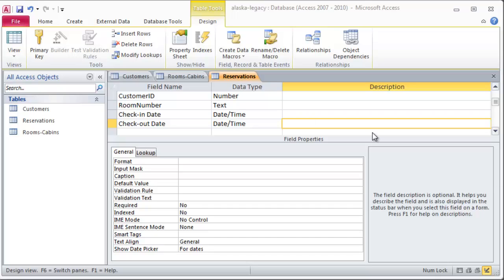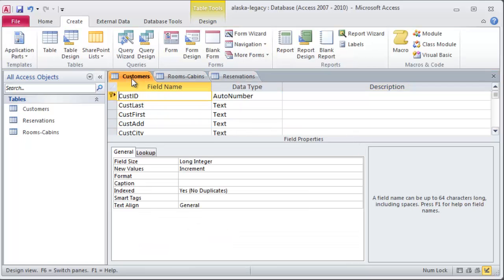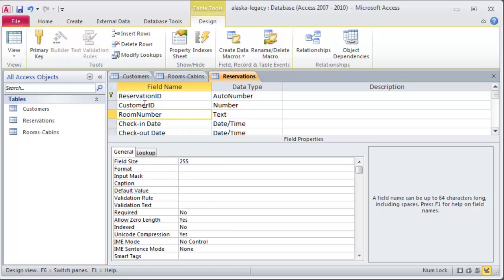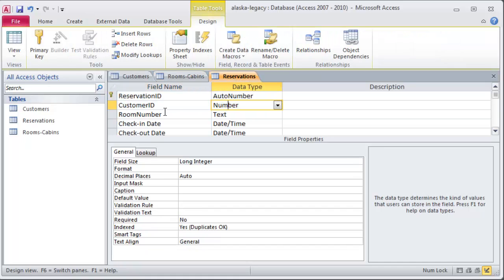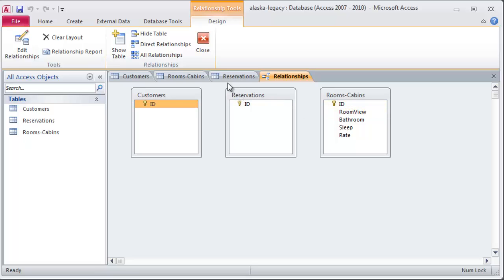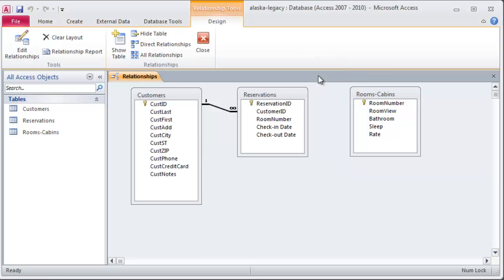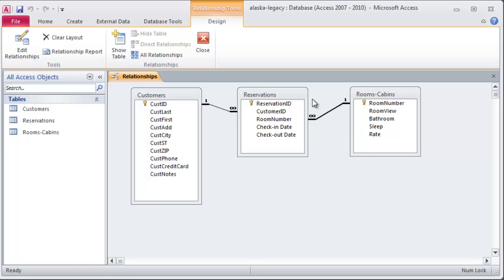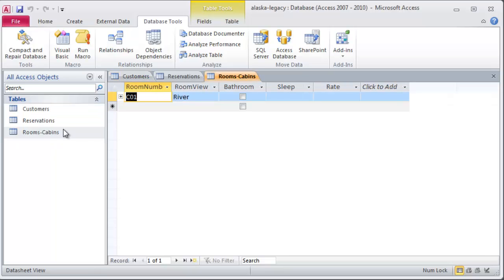Access Create Tables Part 3: Associative Entity and Establish Relationships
Create an associative entity (table) and establish 1-to-many relationships amongst the tables